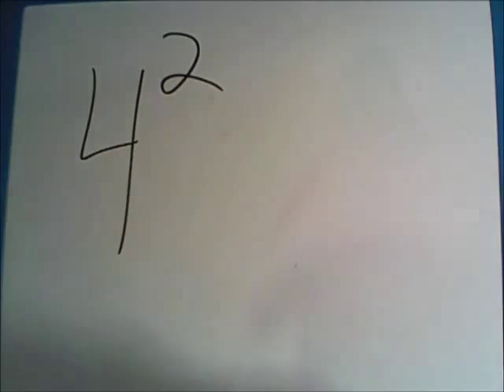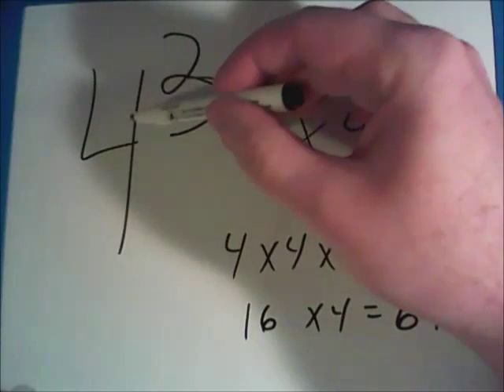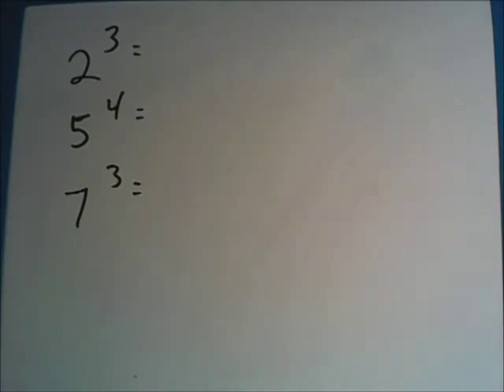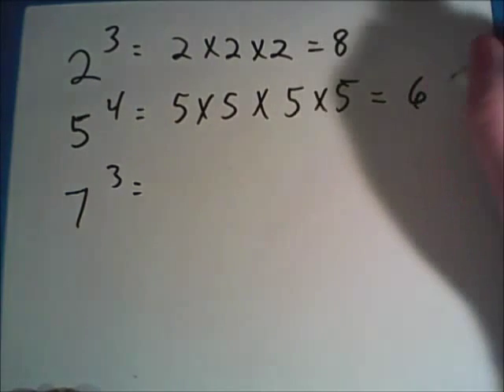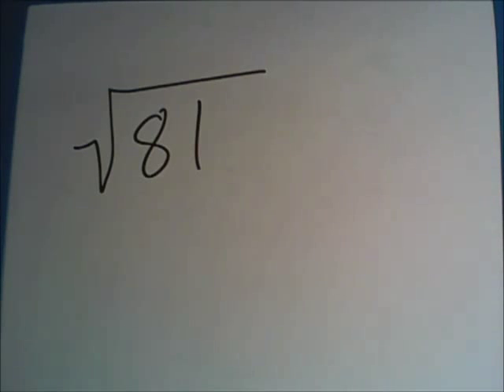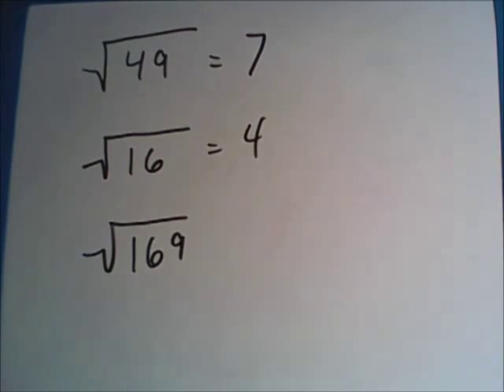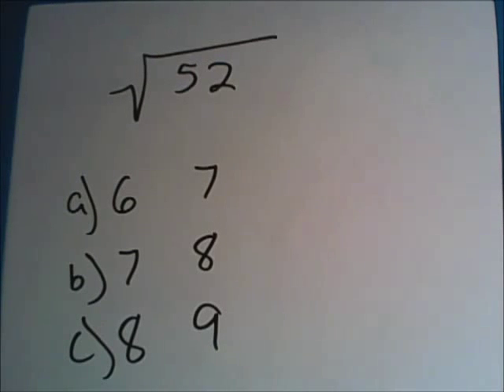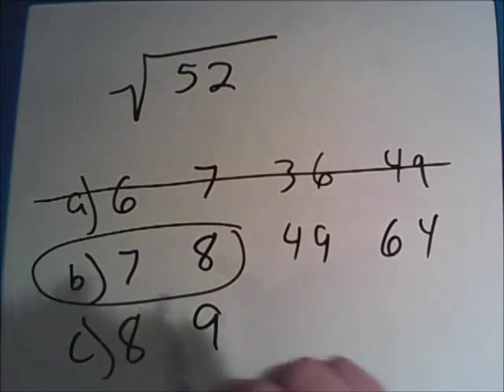Math Lessons - Exponents and Square Roots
This video will teach learners of any age how to find squares and square roots. This is an often misunderstood topic but very easy to learn once you watch someone do it.